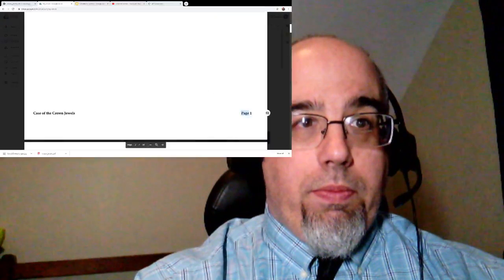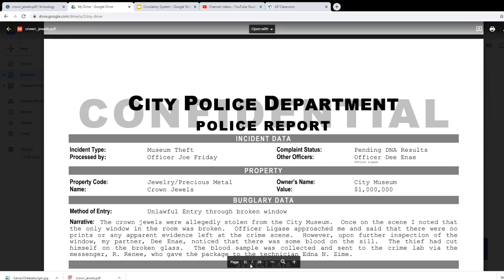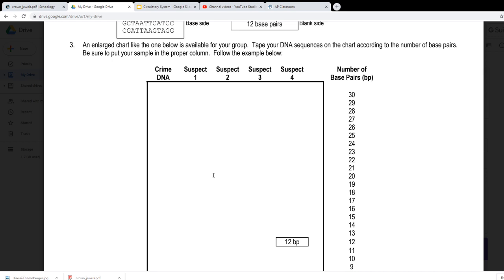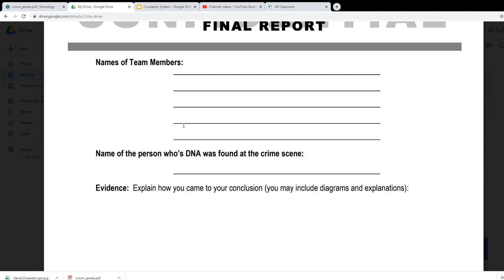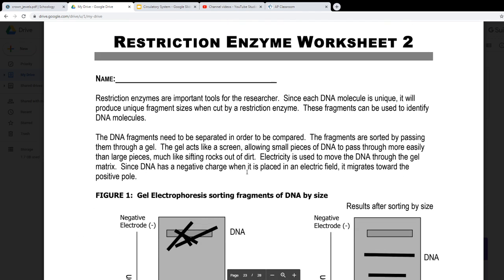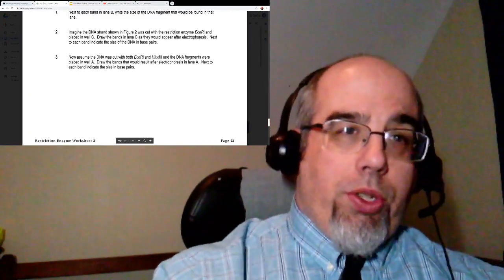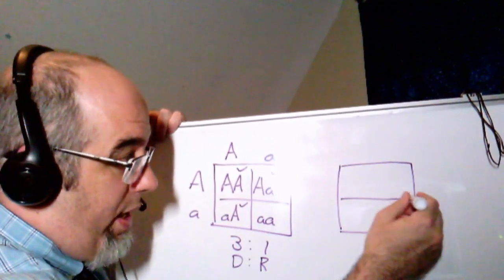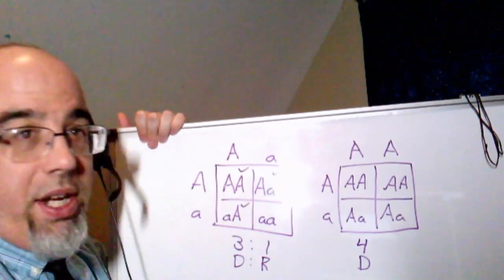Genetic Review A 3/27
Reviewing genetics, organizing for the AP Exam, and covering missing work.